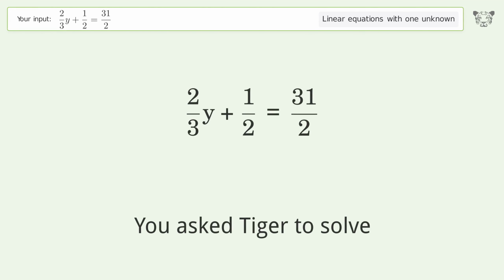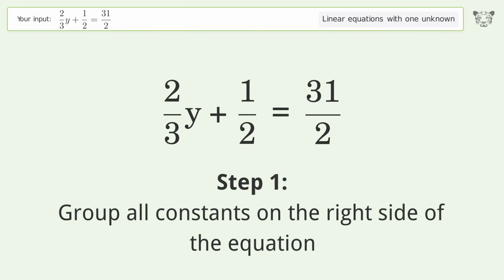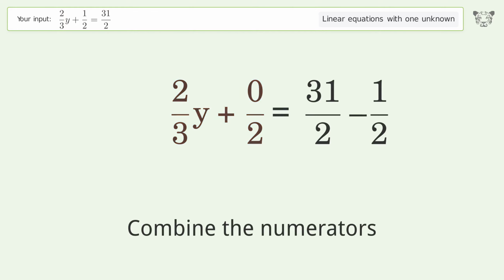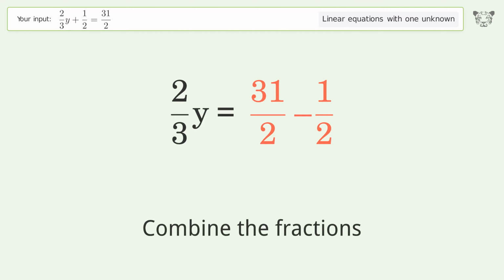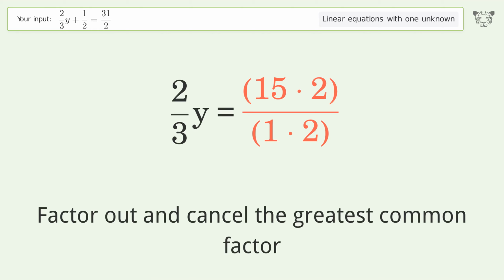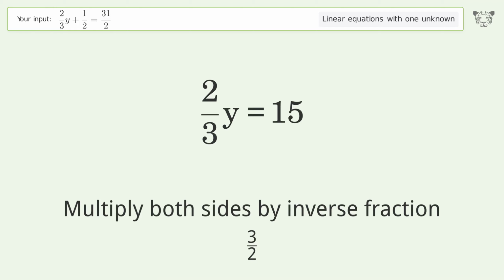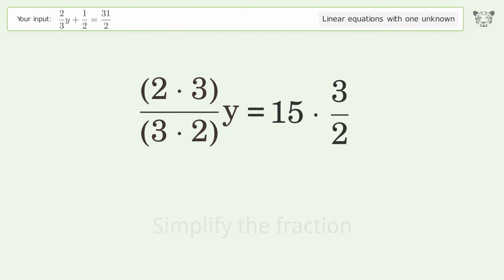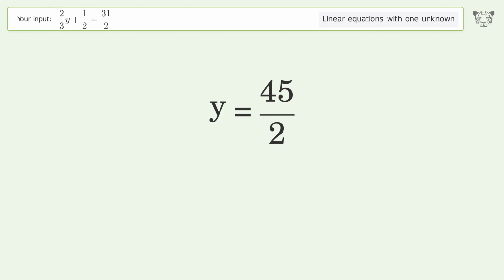Solve 2/3y+1/2=31/2: Linear Equation Video Solution | Tiger Algebra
Struggling with 2/3y+1/2=31/2? Watch our step-by-step video on Tiger Algebra to master this linear equation effortlessly. Also check out for more tips and tricks for dealing with linear equations with one unknown